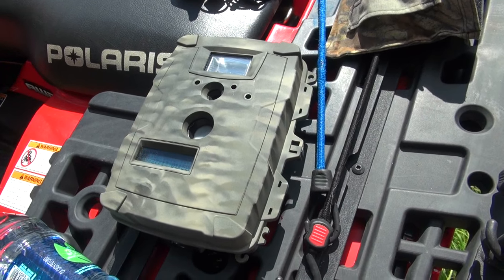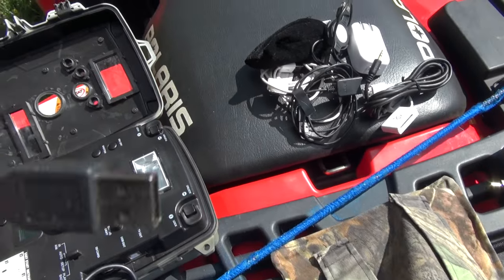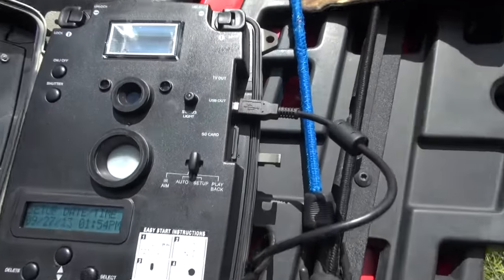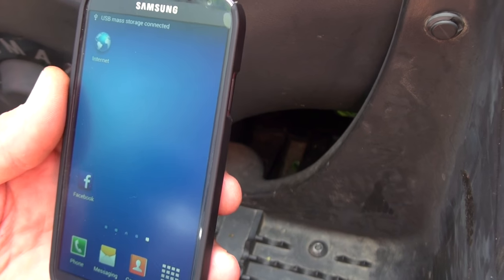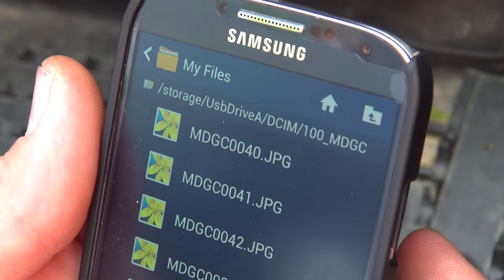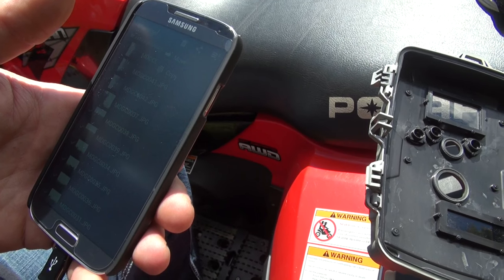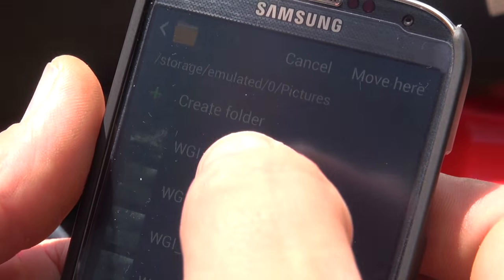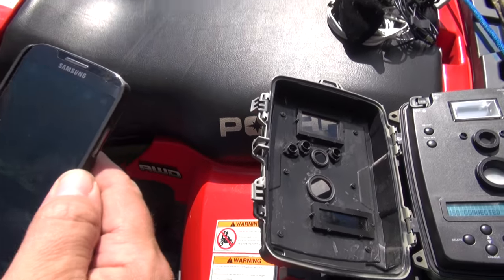How to add your trail camera pictures on a smartphone